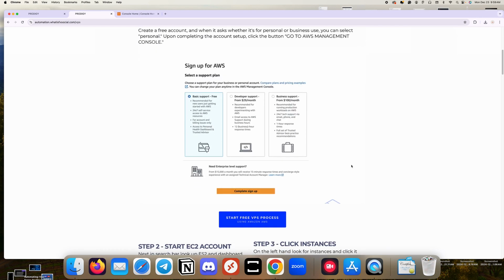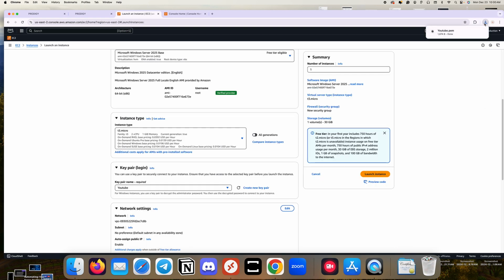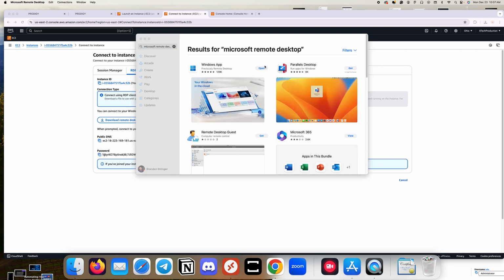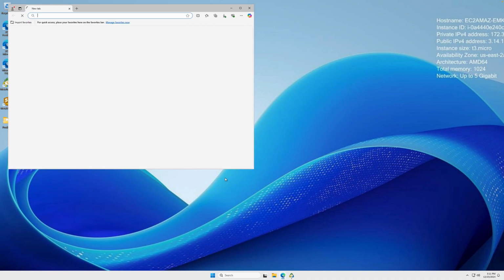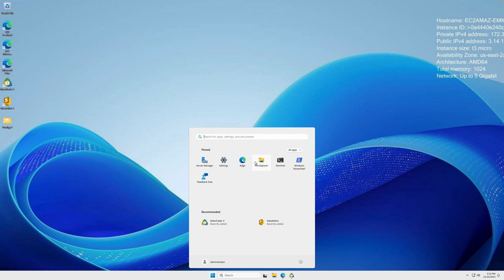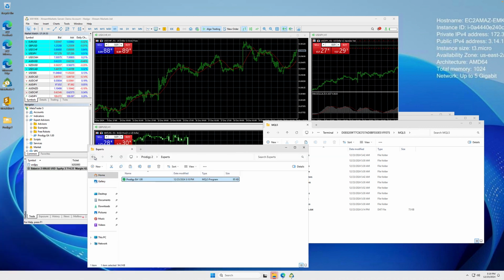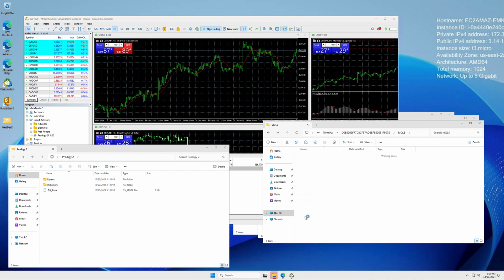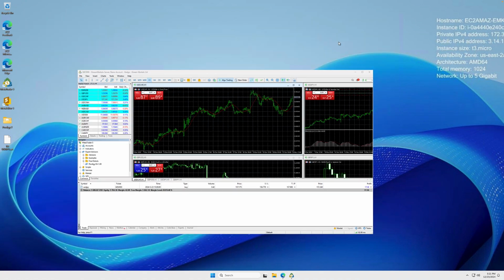HOW TO SET UP A FREE VPS FOR FOREX META TRADER